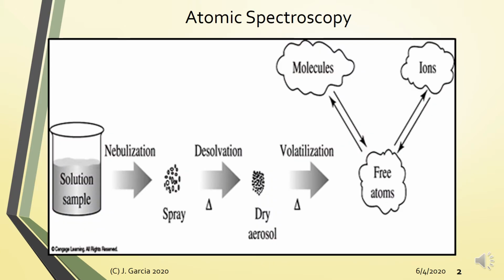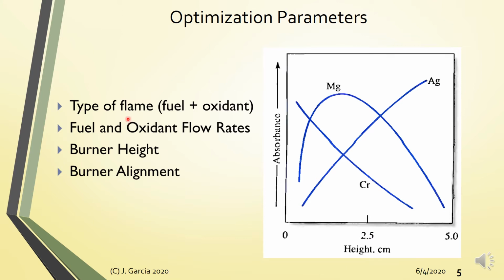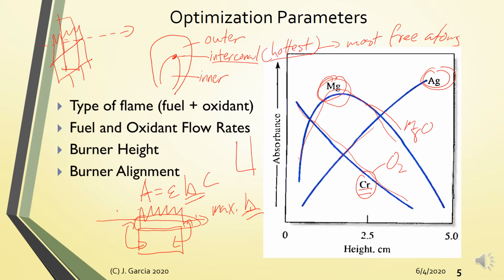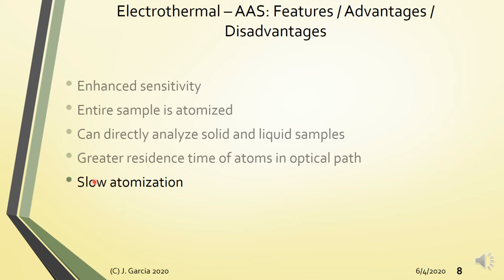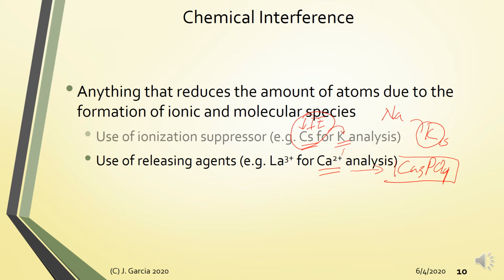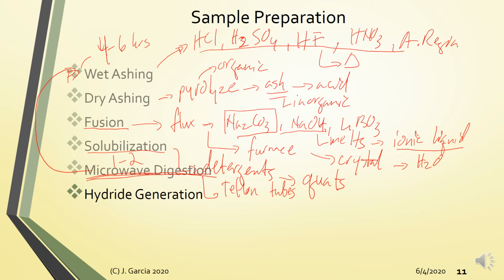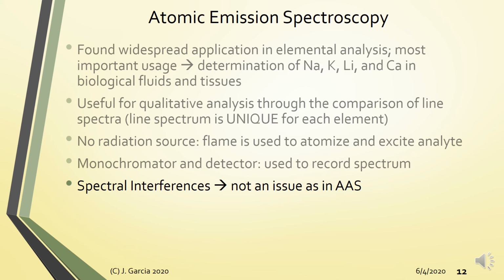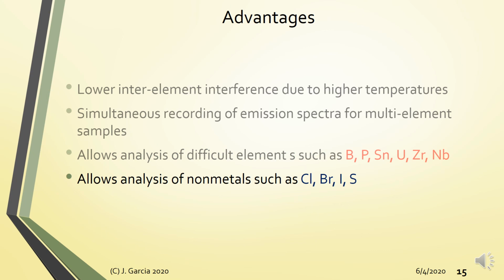2020 AdU Chem CI Instru 8 3of7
Module on Atomic Spectroscopy. I apologize that I wasn't able to cut this up into shorter videos. If you encounter problems with this one, please let me know. Thanks!